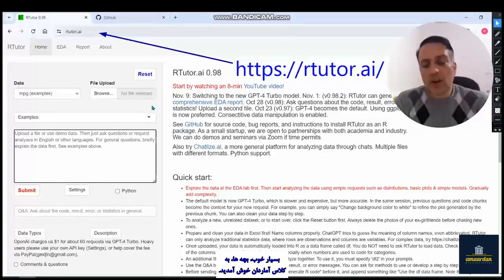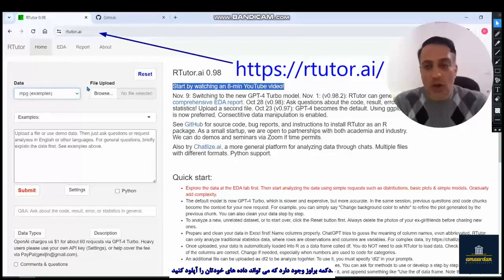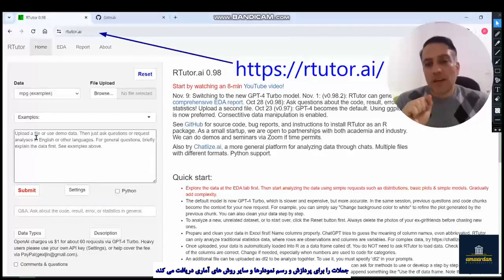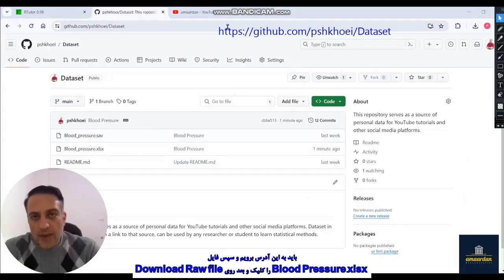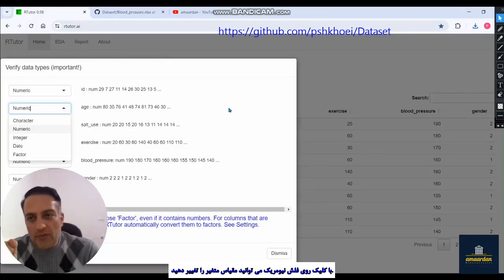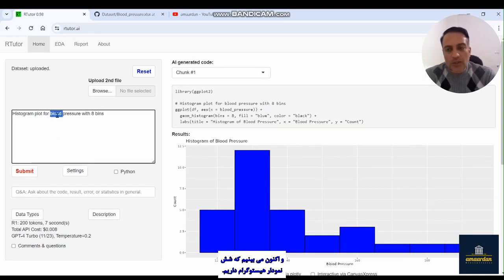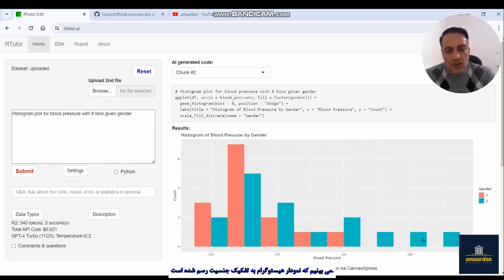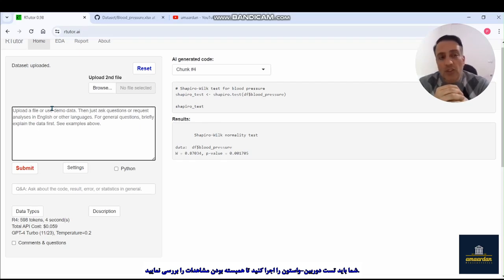End of RStudio coding?, Use ChatGPT to generate R code, Rtutor AI generate Rstudio codes - 2024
👉 Title:
   How to use Artificial Intelligence (AI) in R programming?
   How can I code in R using Artificial Intelligence (AI)?
   How can I begin programming in R from from the beginning?
   How can I program in R without any information?
   How do you code in R without a class?
👉Level:
  Base Base.
👉Target groups:
   Target audience: Researchers and students interested in R and R-studio.

      Working with this website is easy, as follows:
       1- Write your request in a sentence format.
        2. Click the Submit button.
        3- AI receive, analyze, develop R scripts, and report outputs.

👉 Rtutor AI may receive personal datasets and proposes plotting and
      statistical methods for demo datasets.

Other options:
👉 Before taking any action, conduct an exploratory data analysis (EDA) on
     each dataset.

👉 What I did:
      1- Create a histogram plot and a histogram by gender.
      2- One-sample t-test.
      3- Two independent samples t-test.
      4. Multiple Linear Regression.
      5- This video is part one of "Statistical Analysis with AI."

Why should you take my training?

I earned a bachelor's degree in public health, a master's degree, and a PhD in biostatistics. I'm really interested in statistics, particularly their use in medical and clinical sciences. R, SAS, SPSS, Stata, Minitab, and other tools were among the programs I worked with.
With a medical degree, I am well-versed in medical and clinical topics 💪💪💪 and have served researchers in this field for at least 5 years.

Send a message to help.
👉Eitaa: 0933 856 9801